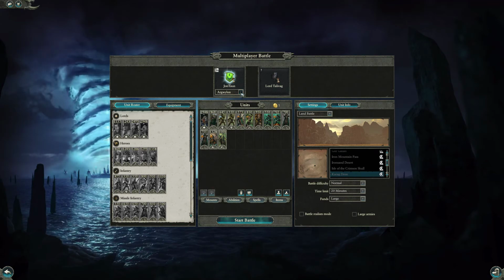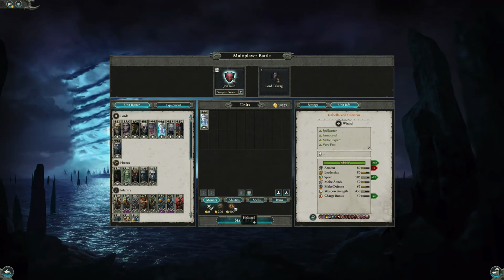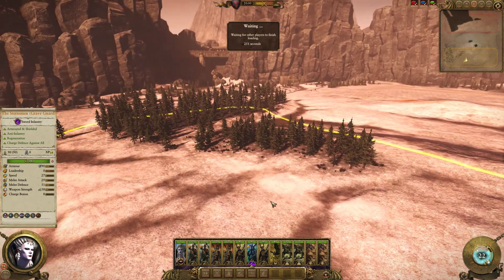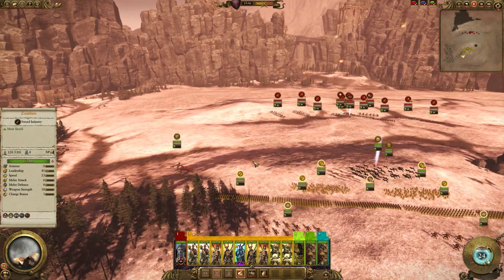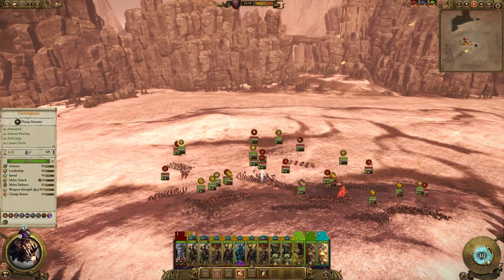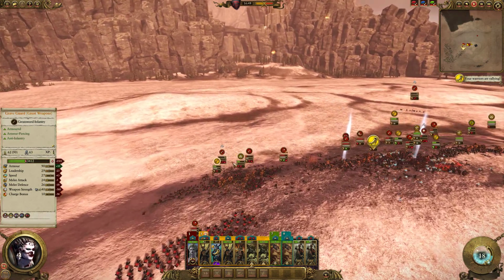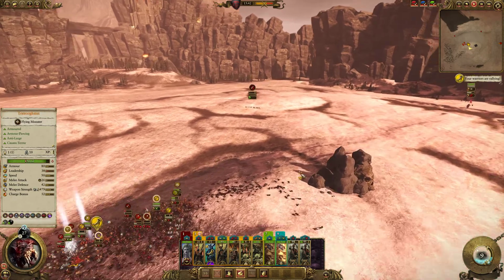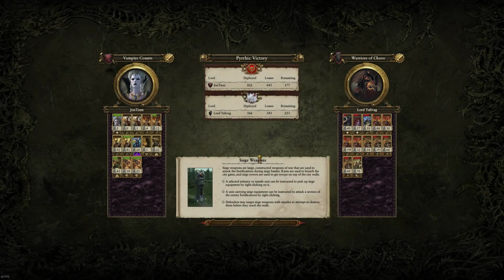Scared and Alone! - Vampires vs Chaos | Multiplayer Battle #91 | Total War Warhammer 2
JonTaun brings Isabella Von Carstein and her pet terrorgheists to deal with the mighty Kholek Suneater and his Chaos rabble!